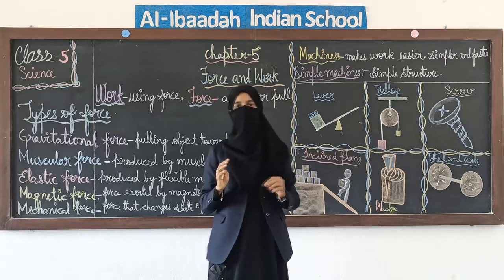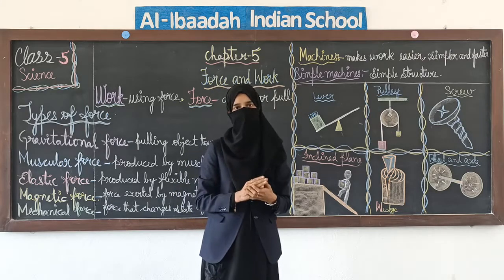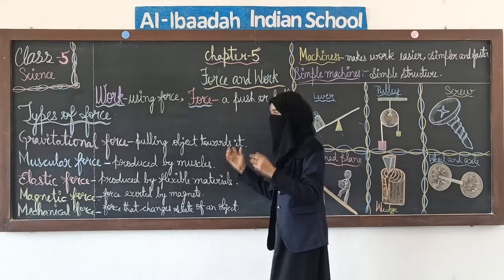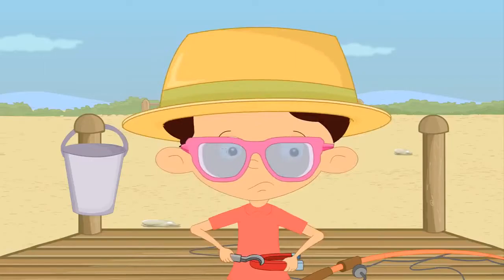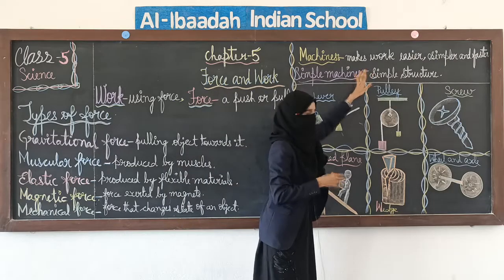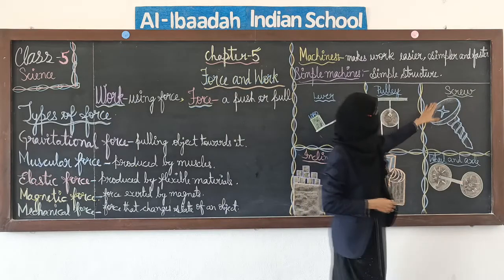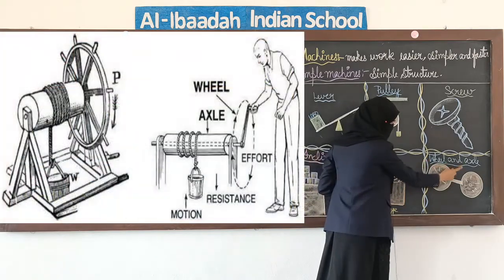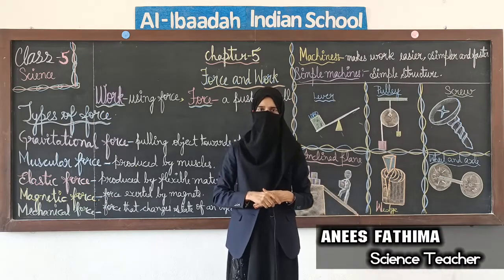Chapter 5 - Force and Work | Science for Class V | AL Ibaadah Indian School | AIIS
Chapter 5 - Force and Work | Science for Class V